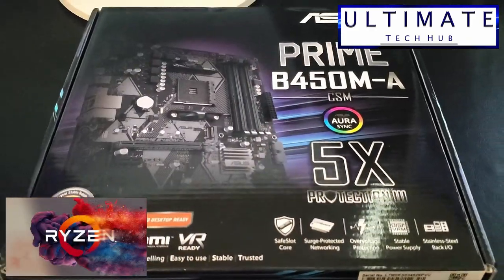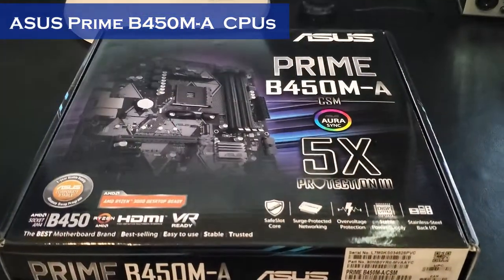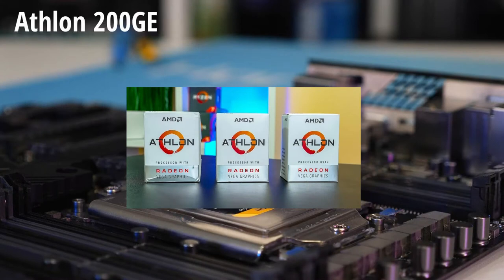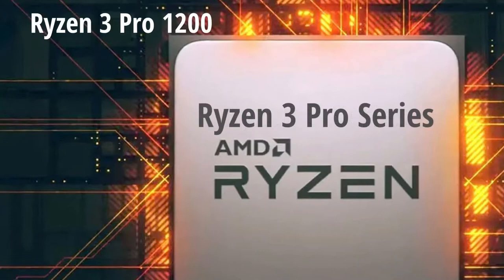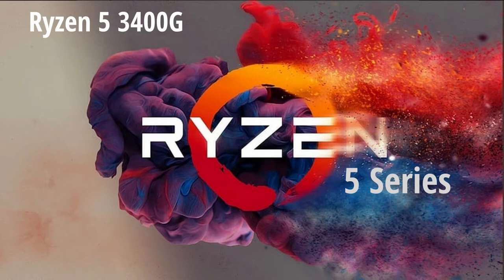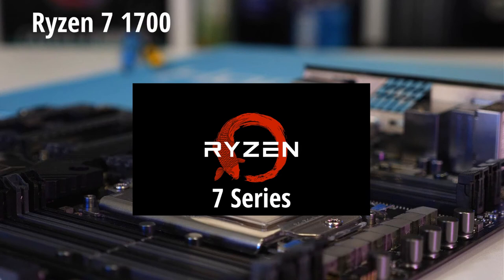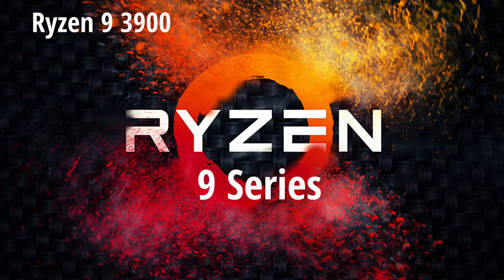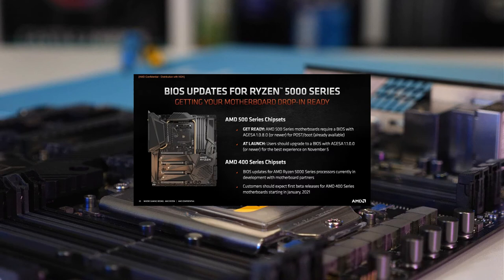ASUS PRIME B450M-A MOTHERBOARD | EVERY COMPATIBLE CPU FOR THIS MOBO! ASTONISHING LIST!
Welcome back to The Ultimate Tech Hub. On today's episode we will show you all 65 compatible CPUs for the Asus Prime B450M-A motherboard. There are a total of 65 CPUs that this motherboard can utilize and they range from the cheaper Athlon series to the pricier Ryzen 9 series. And remember with most of these CPUs you will need to do a BIOS update. If you have any questions about this video please leave them in the comments down below. Thanks again for watching the Ultimate Tech Hub Channel!

Great Deals On CPUs:
AMD Ryzen 5 3600 6-Core, 12-Thread
AMD Ryzen 3 3200G 4-Core
AMD Ryzen 7 3800XT 8-core, 16-Threads

AMD Ryzen 9 5950X 16-Core 32-Thread AM4 With MSI MAG X570 Tomahawk ATX

Great Deals On Motherboards:
Asus Prime B450M-A/CSM
Asus TUF B450M-PLUS Gaming AMD
Asus TUF B450M-Pro Gaming AMD Ryzen 3